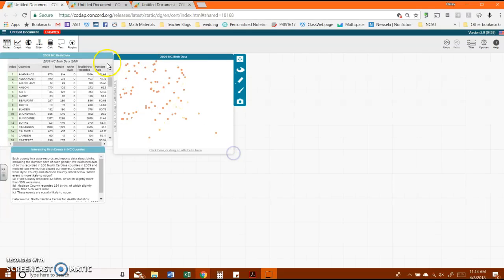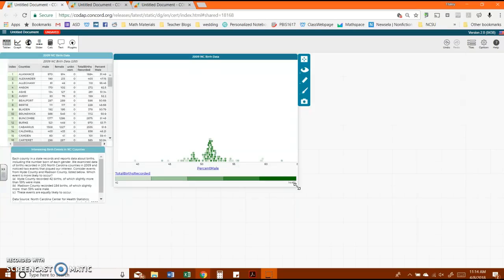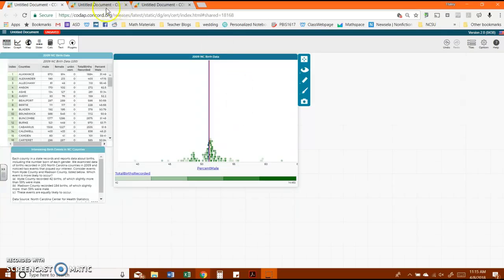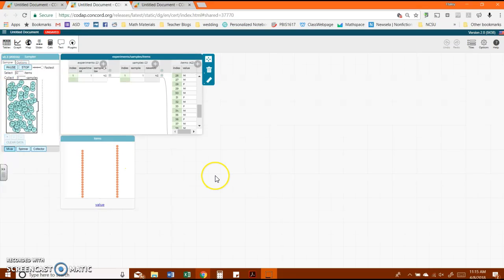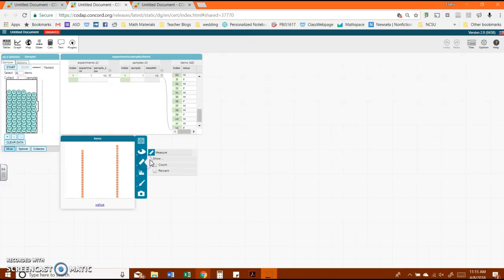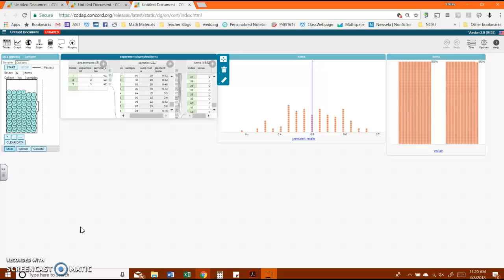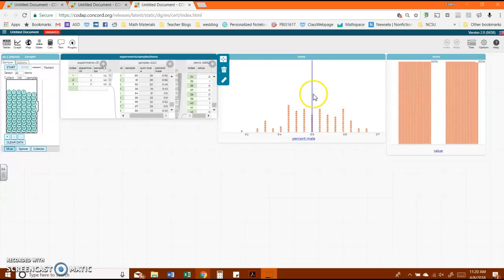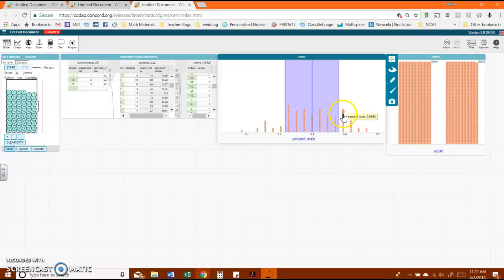2009 NC Birth Data Task